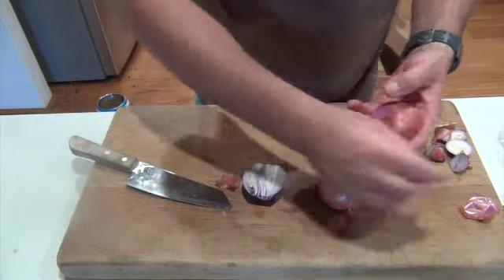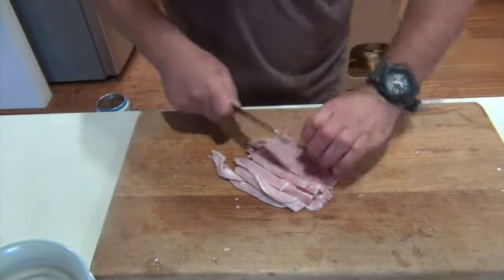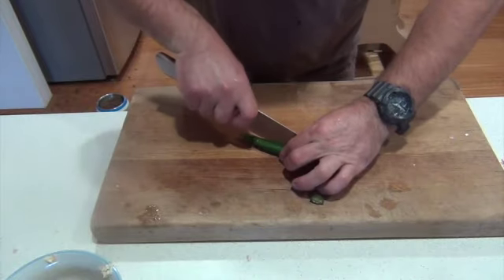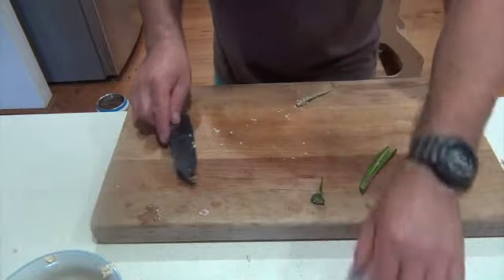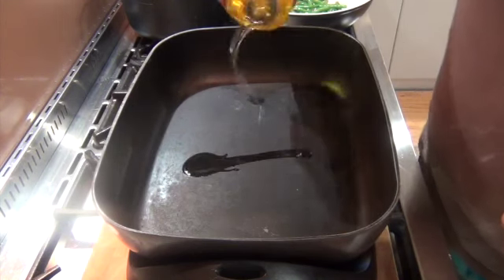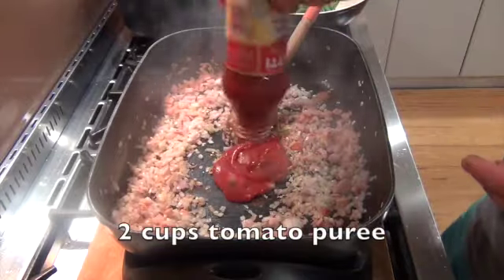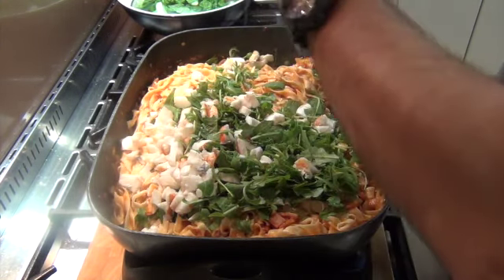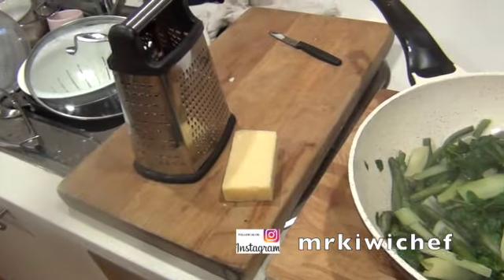Creamy Tomato & Lobster Fettuccine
Easy & delicious recipe using precooked lobster tails.